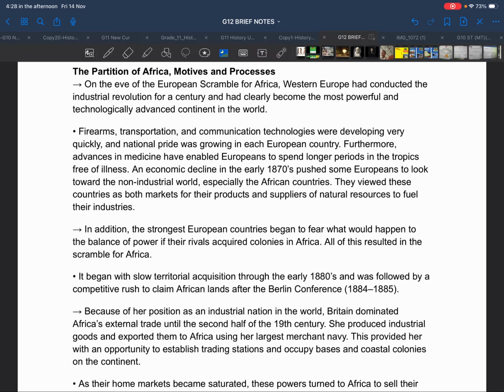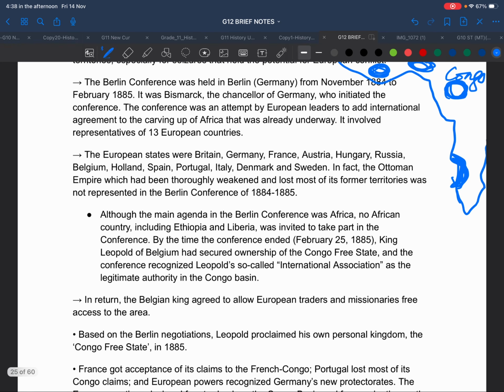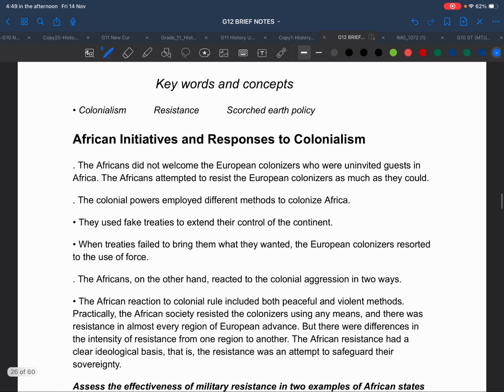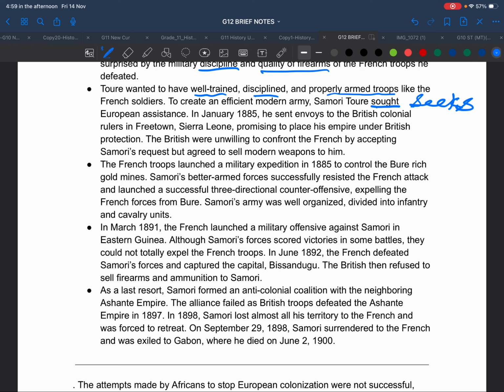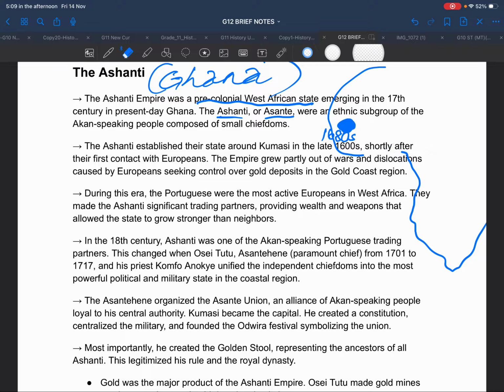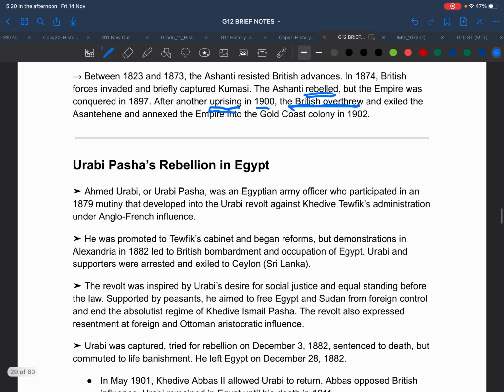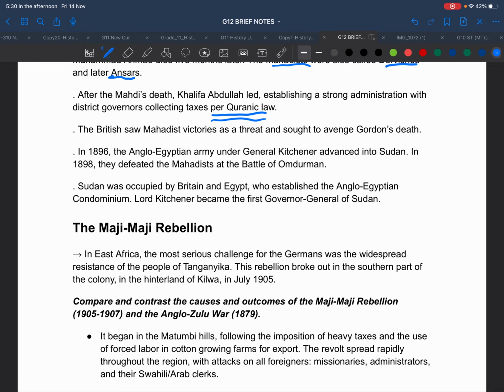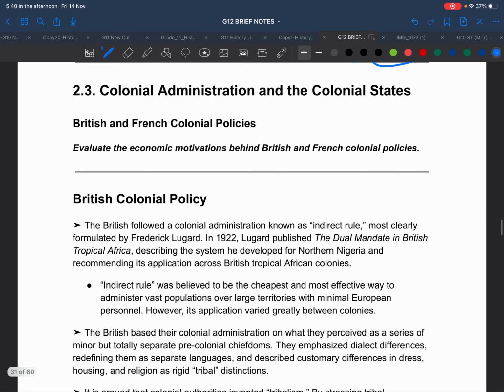Grade 12 History /NEW CURRICULUM/ Unit 2, Part 2 - Partition of Africa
Welcome to our History Tutorial Channel! 📚
Download this video, which presents you Unit 2, Part 2 of Grade  12 History, i.e. the Partition of Africa. In general, here you’ll find clear, engaging, and easy-to-follow lessons for Grades 9–12. We explore Ethiopian, African, and World History — from ancient civilizations to modern events. Each video helps students understand key concepts, prepare for exams, and build a strong foundation in history. Perfect for learners, teachers, and anyone passionate about the past!